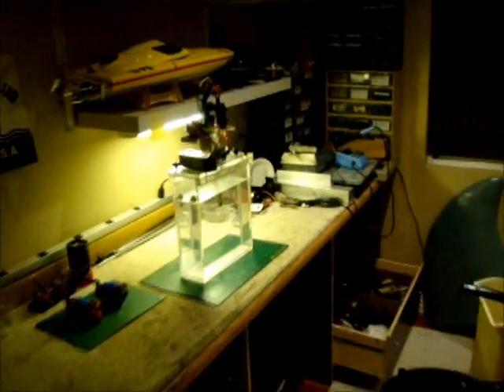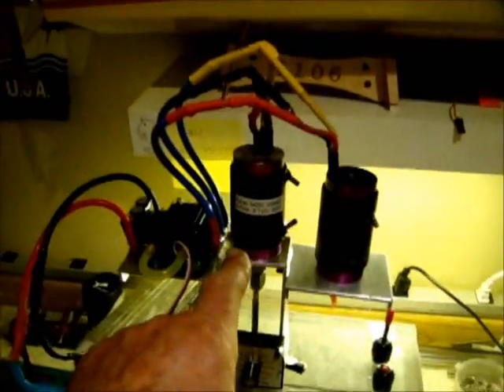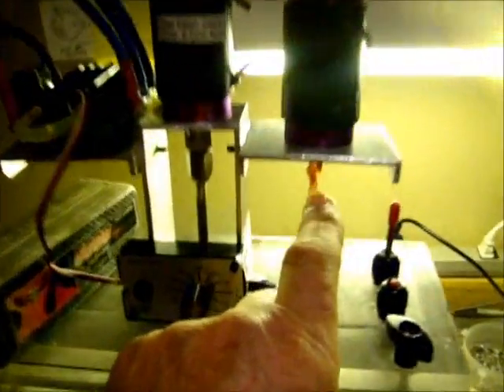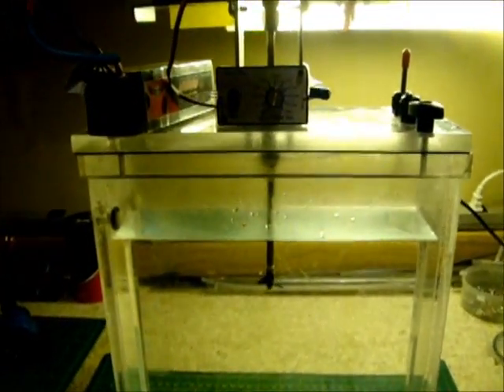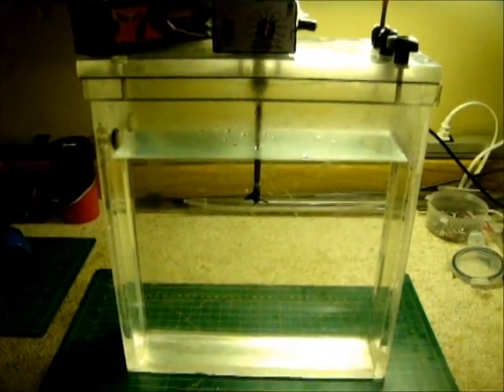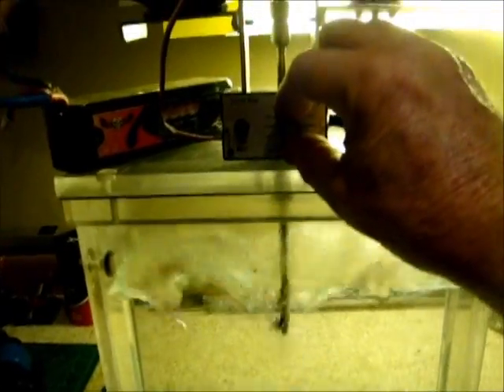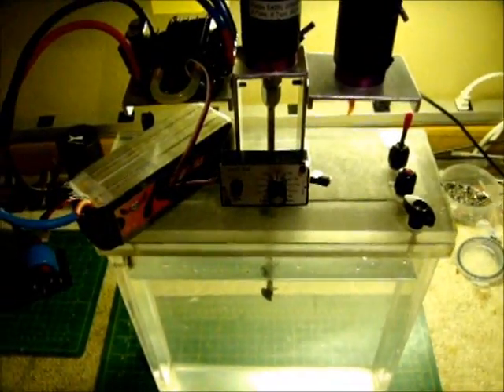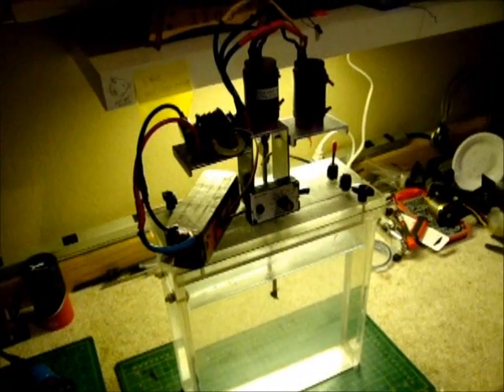2Motors 1 ESC Load - No Load Tests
Tests of two brushless 540XL motors on one Seaking 180Amp ESC in load and no load configuration